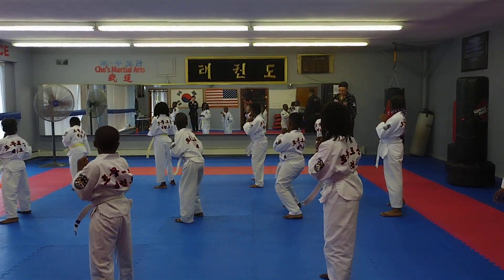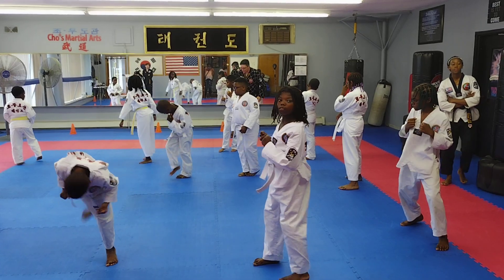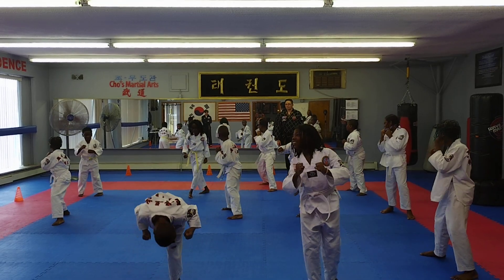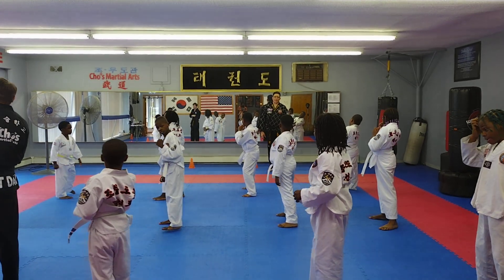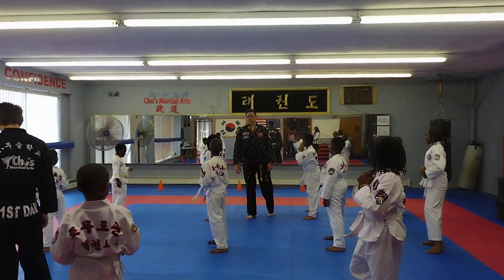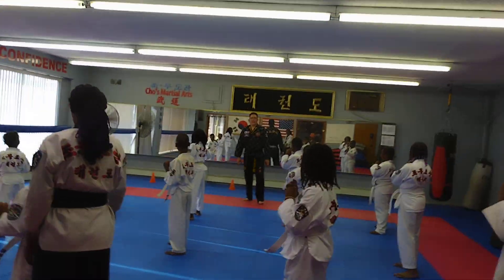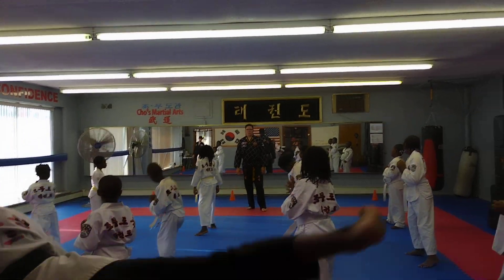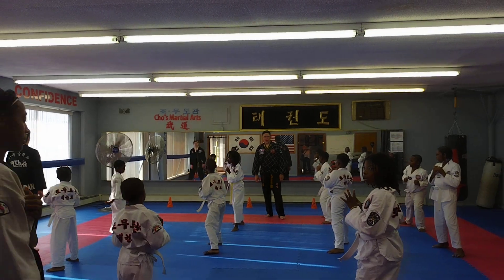Nyzir's Tae Kwon do #2 @miamornowshescooking